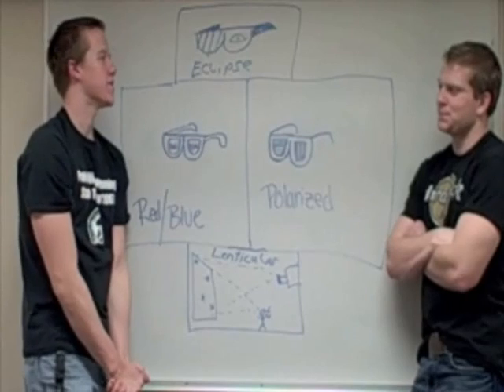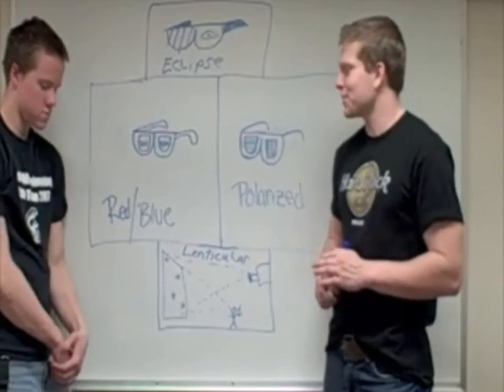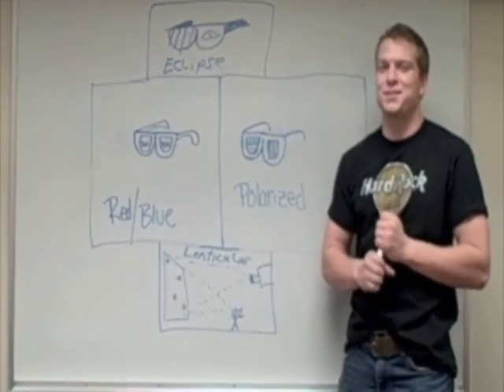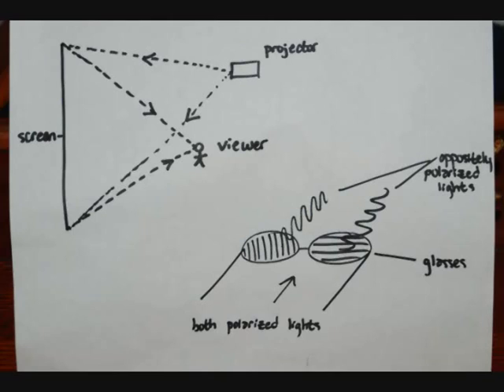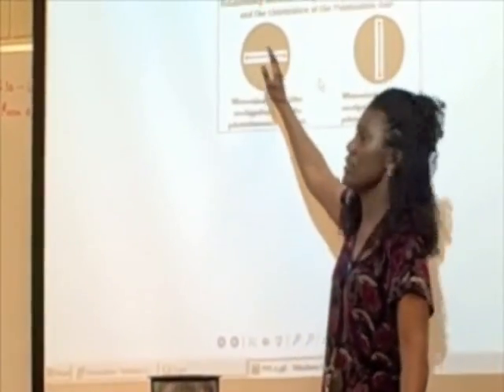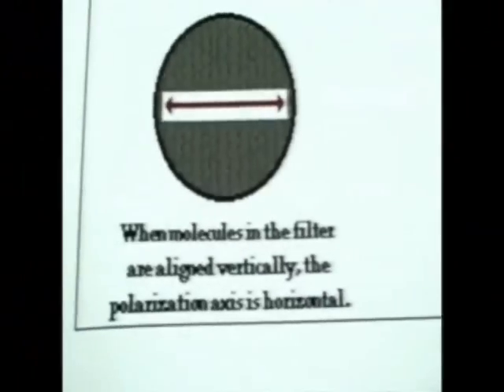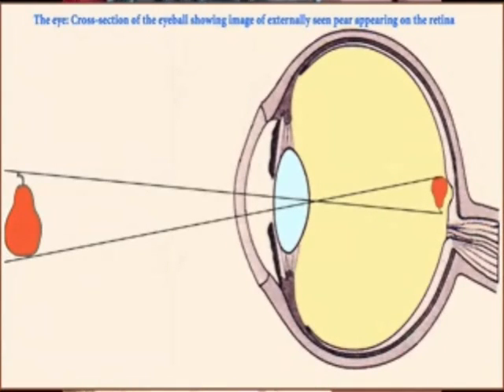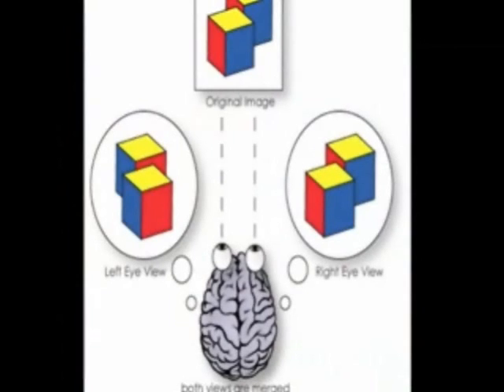AP Physics 2009 3D Movies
AP Physics project 2009 3D Movies